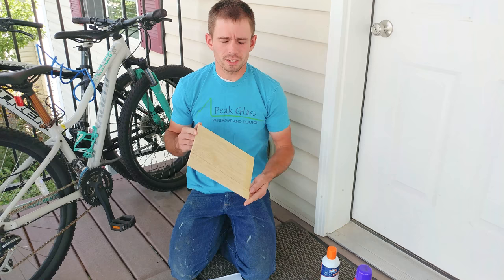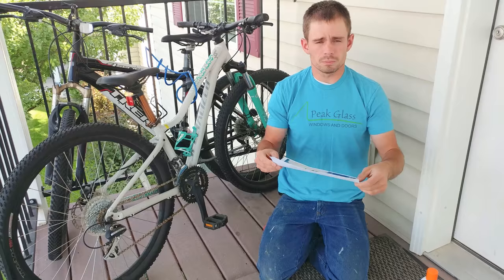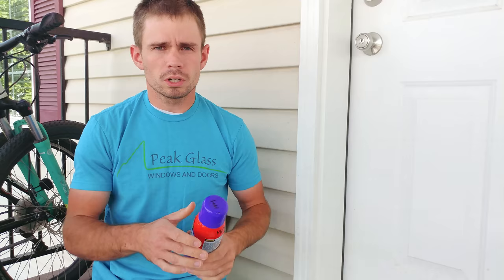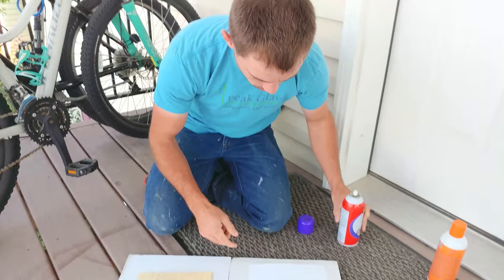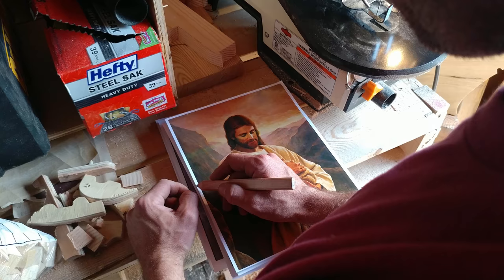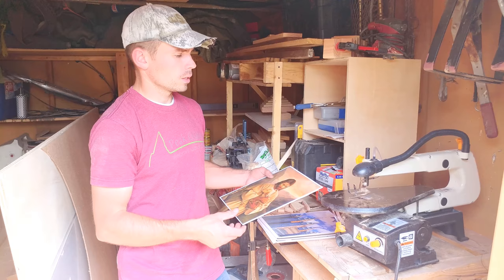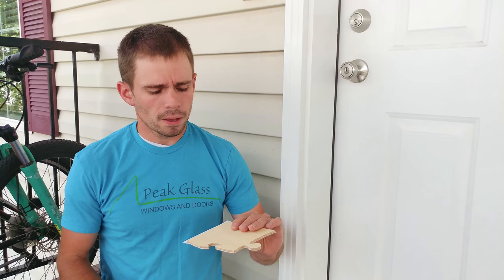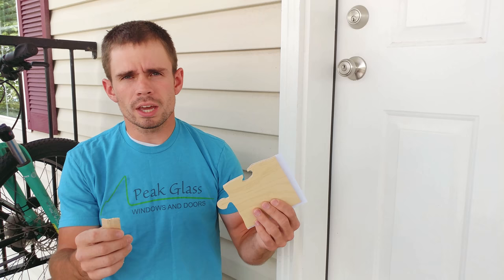Make Your Own Jigsaw Puzzle | DIY Jigsaw Puzzle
Make Your Own Jigsaw Puzzle with Porter's Projects.

DIY Jigsaw Puzzle Supplies and tools:

Scotch Super 77 spray

Rust-Oleum Lacquer Spray

The equipment I use:
DEWALT DCK240C2 20v Lithium Drill Driver/Impact Combo Kit
Skilsaw Worm Drive Circular Saw
Milescraft 1298 3D-Pantograph
MATCHFIT Dado Stop by MICROJIG
Milescraft 1223 Router Guide Kit
Olson Saw FR49501 Pin End Scroll Saw Blade
Leatherman - Surge Multitool
Bosch RA1181 Benchtop Router Table
DEWALT DW317K 5.5 Amp Top Handle Jig Saw Kit
Stalwart Multi-purpose 24-piece Router Bit Set
Bosch Router
Wen Generator
Dewalt Planer
Dewalt Jobsite Table Saw w/ Stand
Paslode Finish Nailer
Paslode Framing Nailer
DEWALT DW682K 6.5 Amp Plate Joiner
DEWALT Compound Miter Saw
Stanley Tape Measure
Stanley Premium Box Level
Empire Level rafter square

On this episode of Porter's Projects I am going to show you how to make your own jigsaw puzzle out of wood um you can overlay with your own image or another image that you find.
To start this project I went ahead and cut basically they are eight by ten pieces of plywood. It's just quarter inch plywood you can pick up at Home Depot or Lowe's or wherever. Um the reason I went with eight by ten is because I was planning on printing off eight and a half by eleven images and so that way I wouldn't have to line it up exactly I could more or less stick it on and I'll plan on trimming the edges later.
So to glue the picture to the wood we are going to go ahead and use a general like a multipurpose adhesive. This is Scotch Super 77. Um and My wife loves using it on stuff so I figured I'd give it a shot as well and I will have a link in the description for ya so if you want to get a hold of it you can.
But, what we are going to do is we are going to go ahead and spray the wood and the paper seperate and we will allow them to dry for thirty seconds or so before we stick them together that way it will create a permenant bond. So now that we have allowed it to dry for thirty seconds um we are going to go ahead and stick them together.
Alright so the next step in this process is I am we are going to go ahead and draw the shape of the puzzle peices on the image that we overlayed that way way we make sure I have the right number of puzzle pieces as well as each of the pieces will interlock um I have made puzzles in the past where I just went to freehand it and I just ended up with really wonky shapes that didn't interlock.
Alright now that we have the pieces drawn on the image. We are going to cut out each of the pieces.
To cut out each of the pieces we are going to use a scroll saw and I am using, I have a Shop Fox Scroll saw here and I will have a link in the description so you can get one if you wanted, at least take a look at it.
So after you are done cutting out your pieces you are going to see that you have little fuzzies or little slivers kind of on the bottom of the puzzle but all you do is your going to take some sandpaper  probably and grit you have laying around will work and just go ahead and sand off each of the corners.
So the last step that you do to make the puzzles is go ahead and you want to seal them with either a lacquer or a  shellac just to make sure there is a nice hard smooth finish over the top of the puzzle. And I just went to walmart to grab some Rust-o-leum lacquer it was only like four bucks so you can find this on Amazon and I will have a link in the description for it.

This video was produced by Derrik Porter.  Derrik is a participant in the Amazon Services LLC Associates Program, an affiliate advertising program designed to provide a means for sites to earn advertising fees by advertising and linking to amazon.com. The amazon links here are affiliate links.

About this video: This video is how to make your own jigsaw puzzle. Try out this diy jigsaw and turn a picture into puzzle. Make your own jigsaw puzzle with this how to make a puzzle video. Create a puzzle from a picture with this build a jigsaw puzzle video. make a picture into a puzzle from your computer by following this tactic.  Make something and woodworkers guild of america were inspirations especially the how to make a wooden puzzle video.